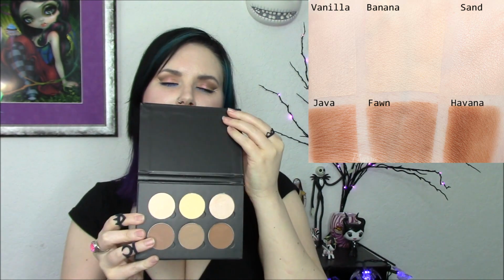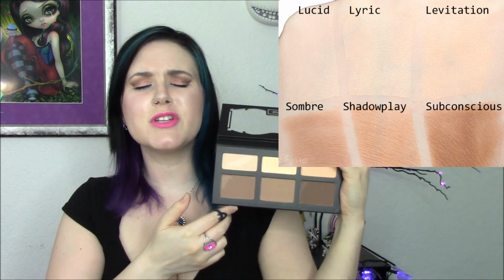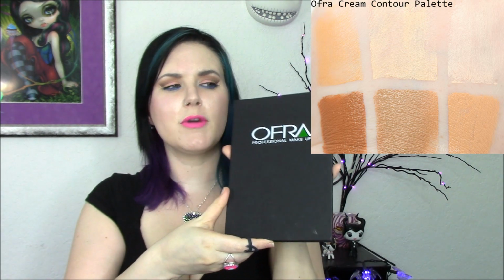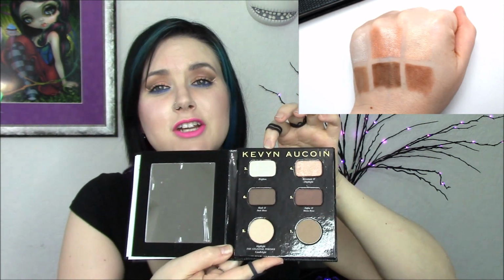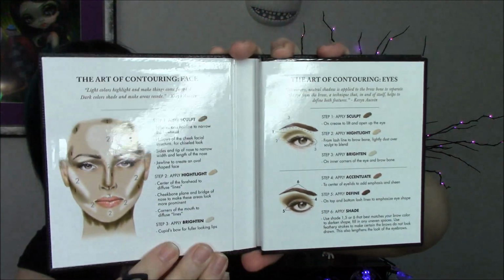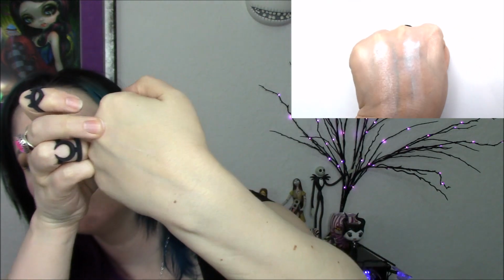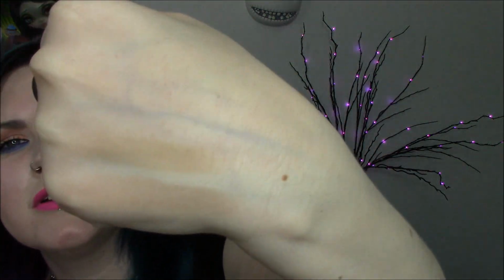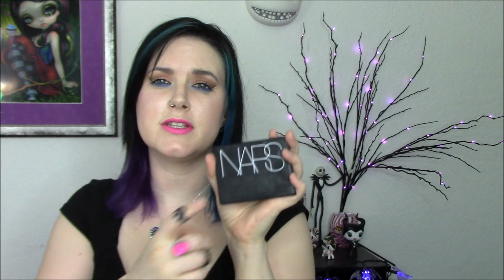The Pale Girl's Guide to Highlighting and Contouring | PHYRRA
PHYRRA'S CRUELTY FREE BEAUTY SHOP

I blog about cruelty free and vegan beauty daily! The Pale Girl's Guide to Highlighting and Contouring.

I'm wearing Colour Pop Scandy lip pencil & lippie stix. Pink ring and necklace are from Bunny Paige. Black rings are from Rogue & Wolf.

ABOUT ME
I'm a 30 something avid beauty lover. I have oily, hooded eyes. My skin is between N0-N10, sensitive, combo and I have rosacea. My hair is naturally a step off from black, straight, fine and color treated.

Ofra and NARS Olympia press samples. It Cosmetics gift from a friend. All other products purchased by me. All opinions are my own. I was not paid to make this video. I wanted to share my thoughts on these contouring palettes, as well as my picks for the best cruelty free and vegan products for contouring and highlighting for pale skin.